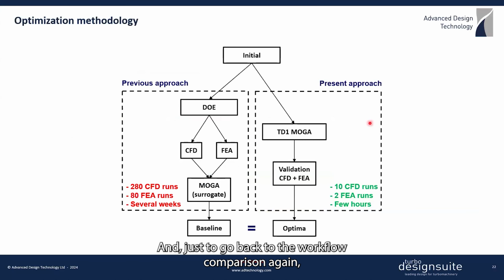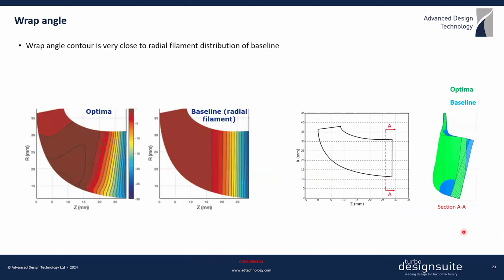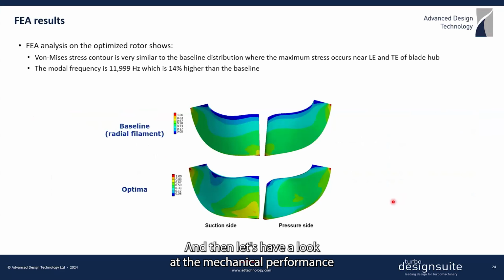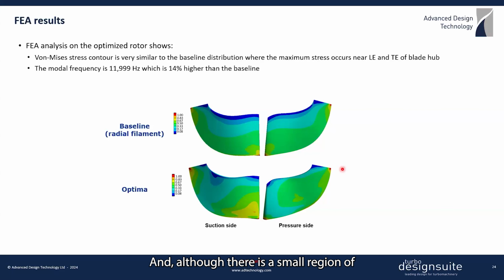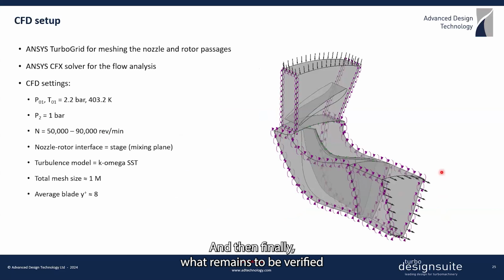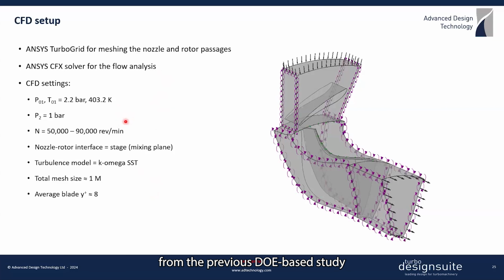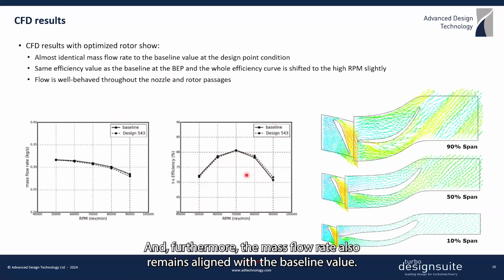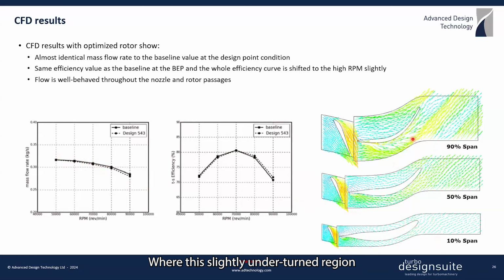6. CFD and FEA Analysis of Optimized Radial Inflow Turbine Rotor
The performance of the optimized rotor is verified through CFD and FEA analysis, proving that the optimization brings the peak stress to well below material limits while still meeting the efficiency levels of computationally expensive methods, thus achieving the desired trade-off in just a few hours. This ultimately confirms a close correlation between the inverse design performance parameters and actual CFD and FEA performances.